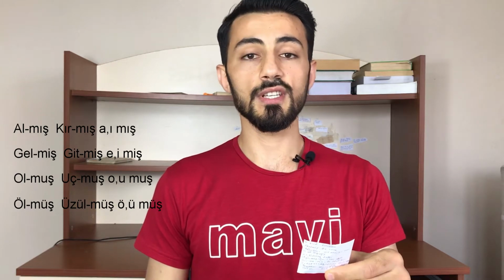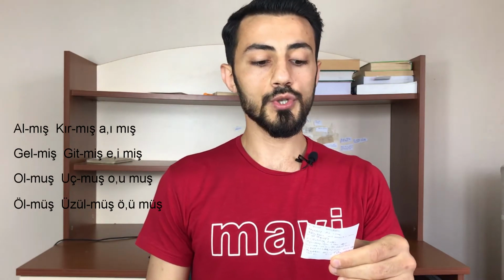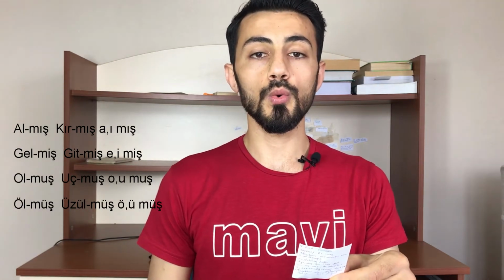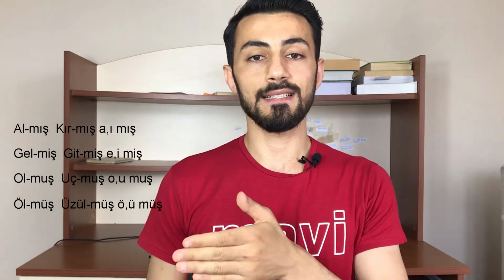Learn Turkish | How to use MİŞ-MIŞ | Grammar Lesson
İn today's lesson we will learn different functions of miş-mış.